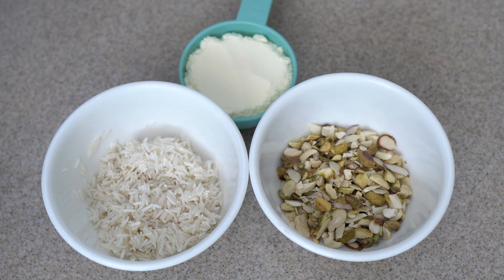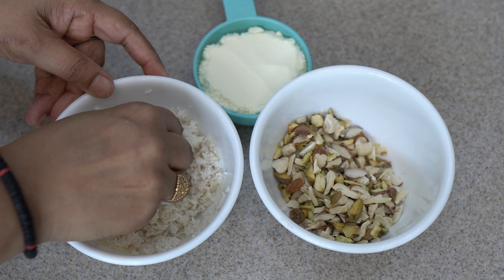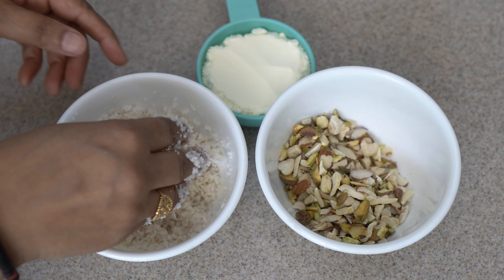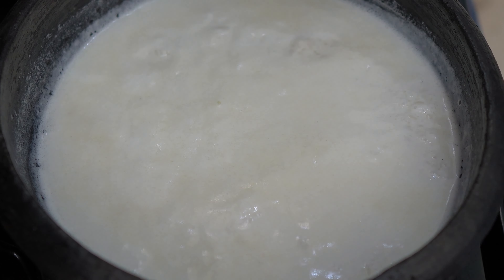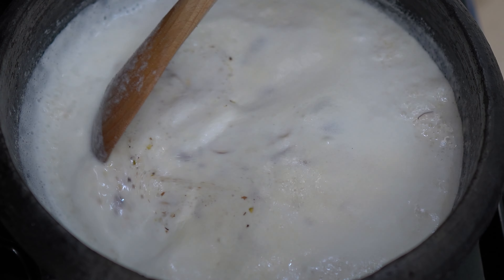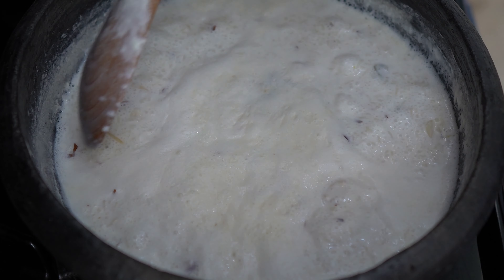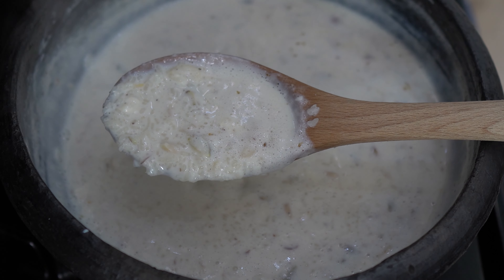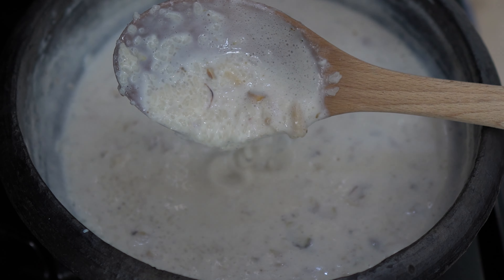मिट्टी के हांड़ी में खीर बना कर खाने का स्वाद ही कुछ और है | Claypot Kheer Recipe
मिट्टी के हांड़ी में खीर बना कर खाने का स्वाद ही कुछ और है | Mud Pot Me Kheer Banane Ki Vidhi | Tasty Khana Banana |